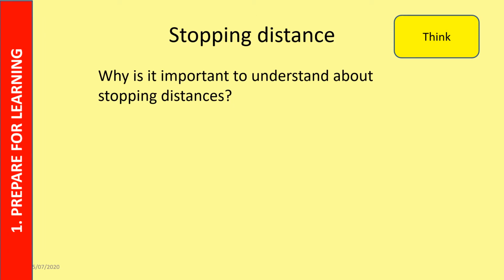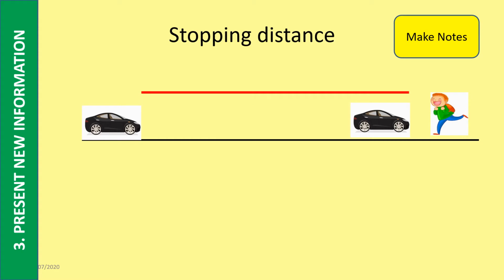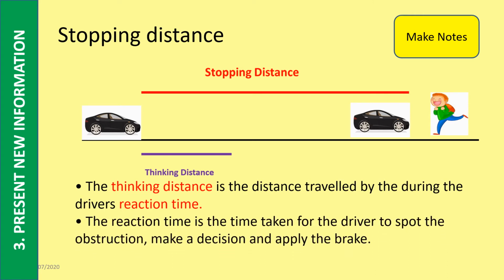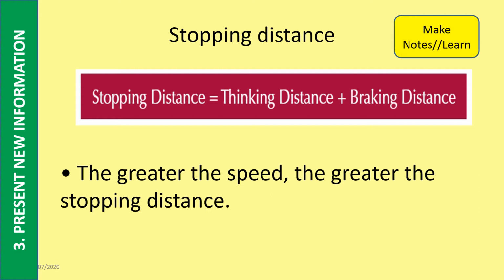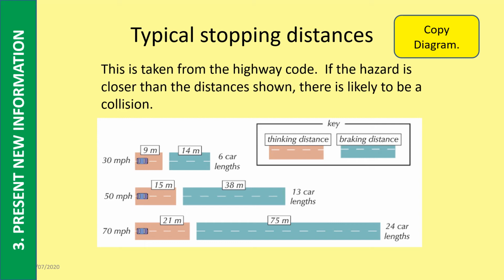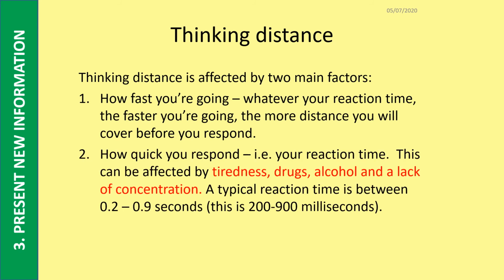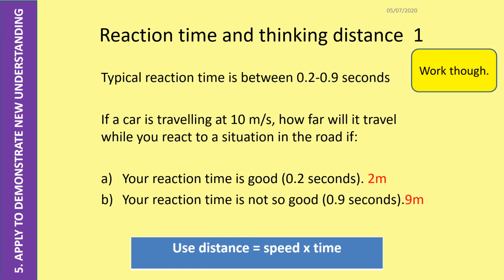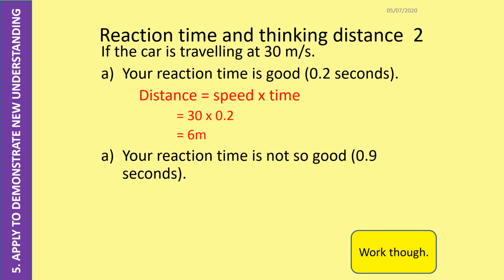10S3 WC 06 07 20 L1A Thinking Distance